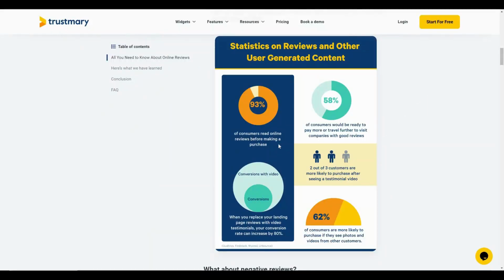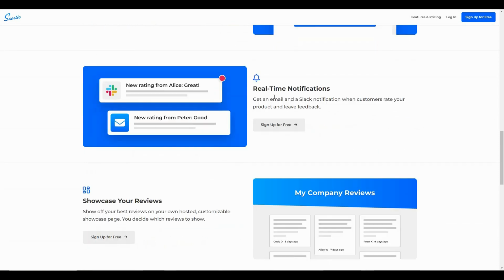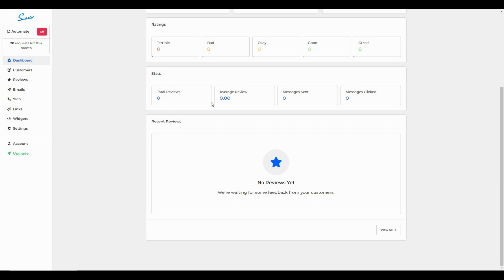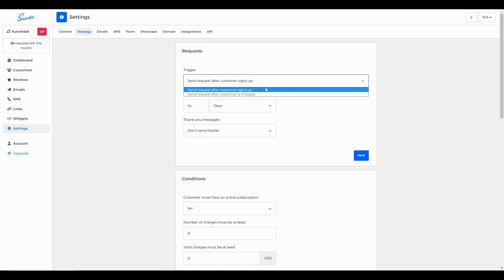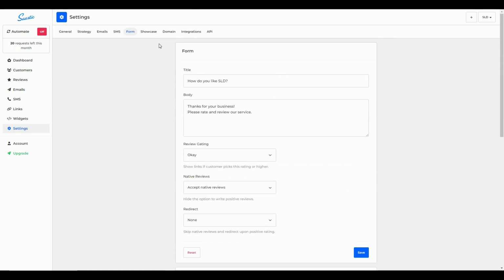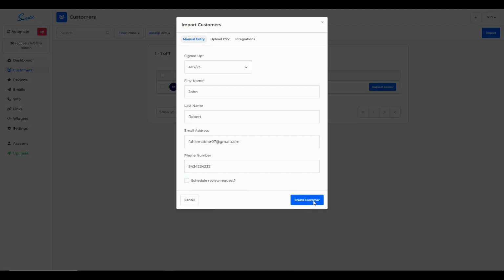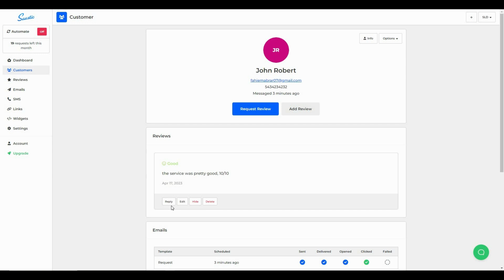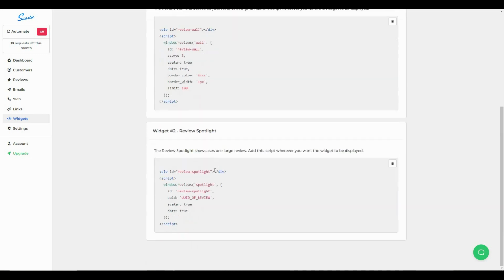Saastic Review & Tutorial: The Ultimate Solution to Automate Customer Reviews & Testimonials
Saastic Review & Tutorial

Are you tired of struggling to get your customers to leave public reviews and testimonials for your business? Look no further! In this video, we introduce Saastic, the ultimate review automation platform that streamlines the process of collecting customer reviews and feedback.

Saastic's cutting-edge technology automates outreach to your customers via email or SMS, ensuring a consistent flow of reviews to drive more leads and increase sales. Learn how Saastic can save you time and effort while helping you build a strong online reputation for your business.